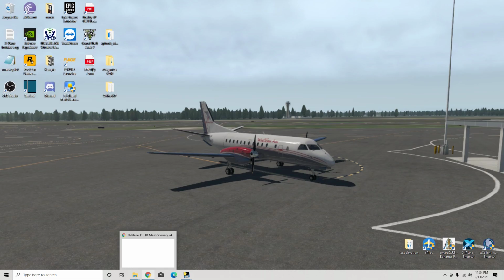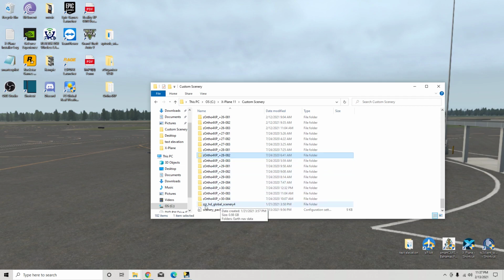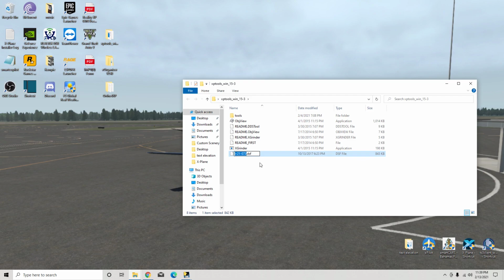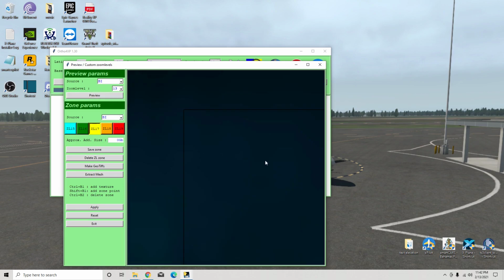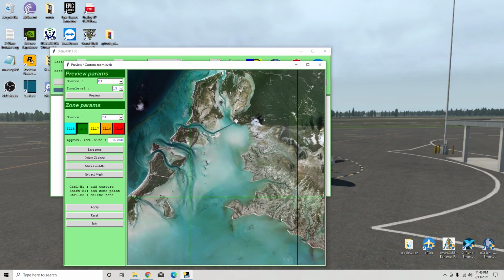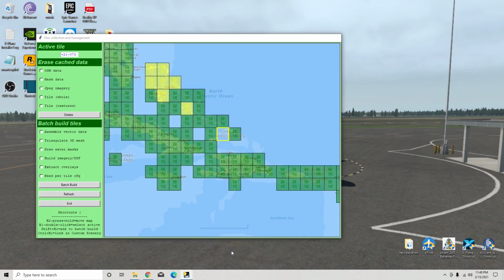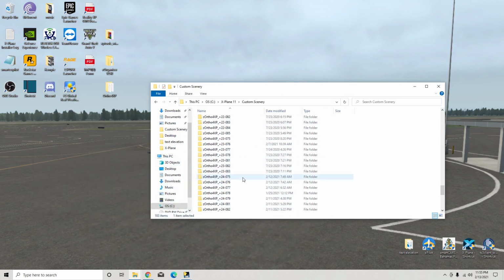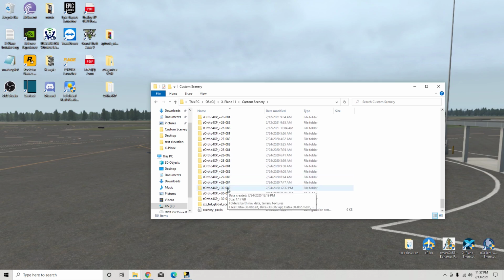HD Mesh Tutorial (Better Quality)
This is the better quality HD mesh tutorial previously posted!